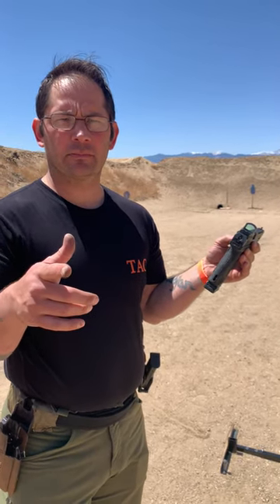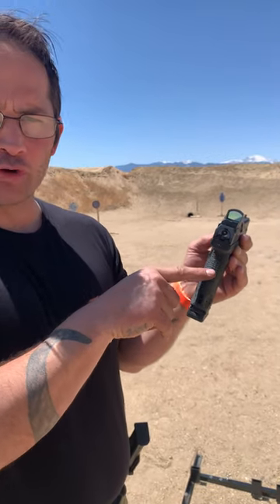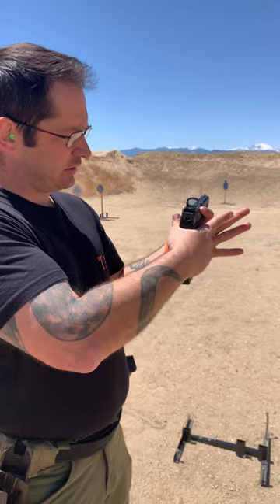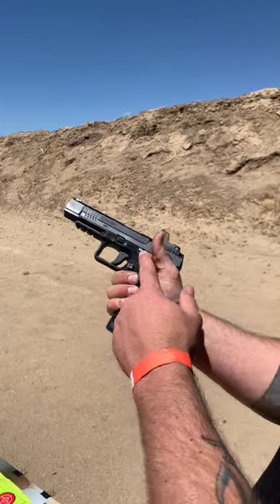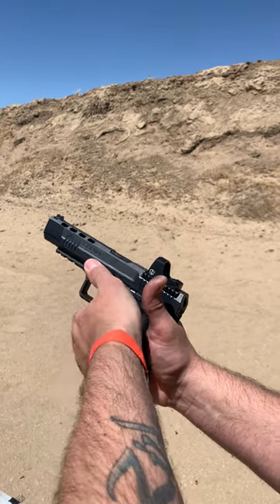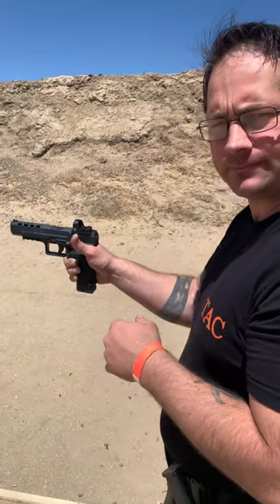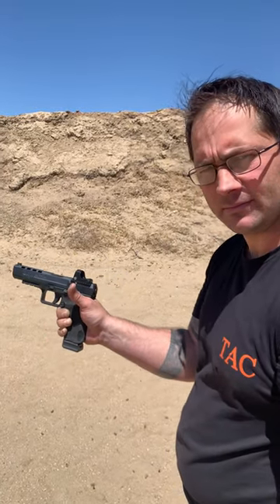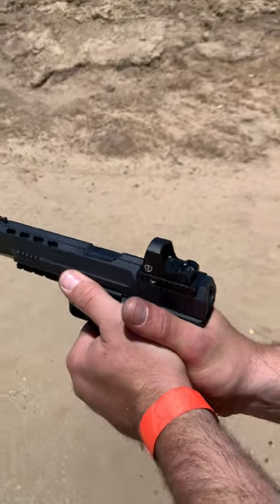Grip Lecture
Grip is probably the most important fundamental of the eight fundamentals.

Grip will help you with Recoil Management, Trigger Squeeze, Trigger Reset, Follow Through, and Sight Alignment.

See the next video in the series...

Grip Demonstration